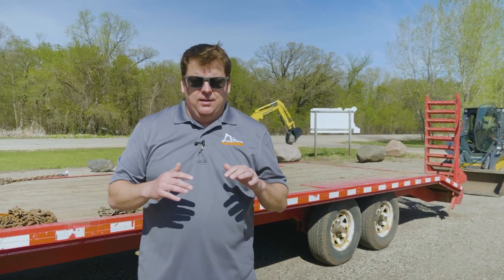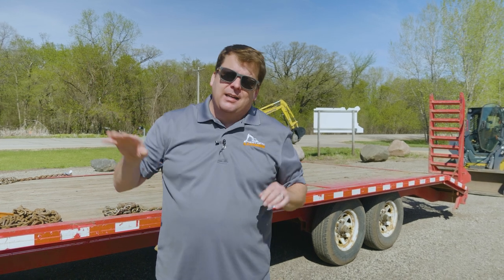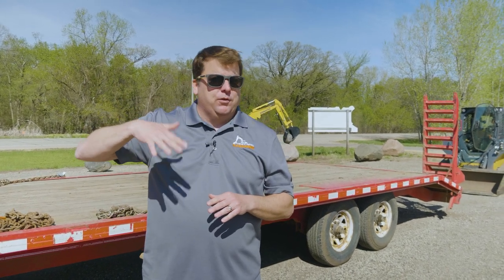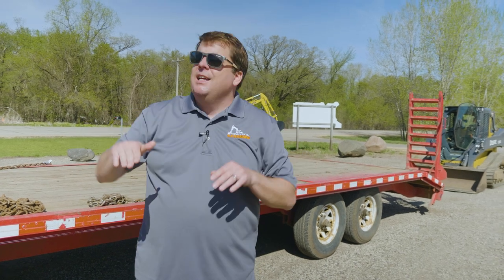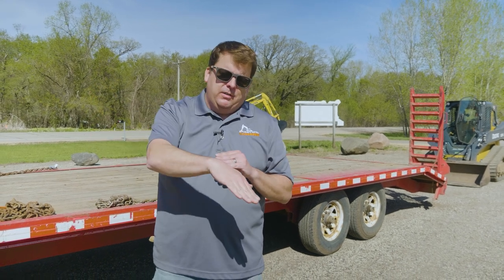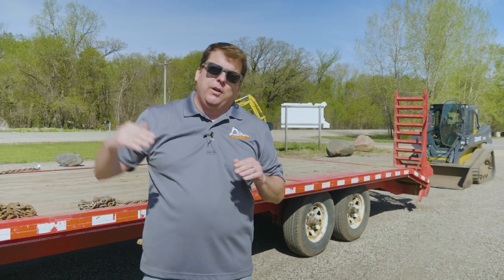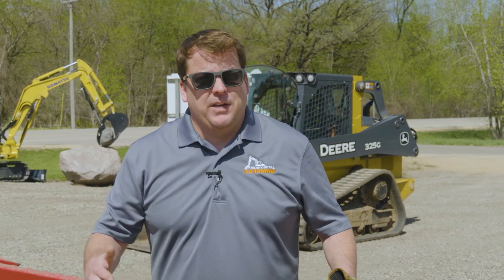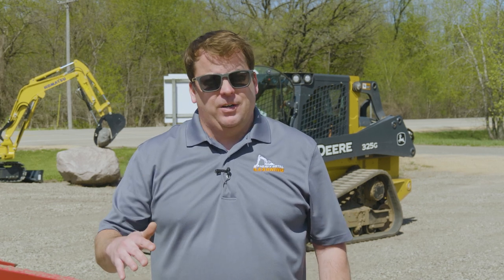How to Load a Skid Steer | Heavy Equipment Operator Training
Skid Steer Training – How to Operate a Skid Steer.  We will go over how to load/unload a skid steer (includes understanding weight capacity, loading and tie-down of a John Deere 325). Have a question or comment? Leave one below!

A special thank you to Precision Landscaping & Construction, Inc. for allowing us to use their equipment.